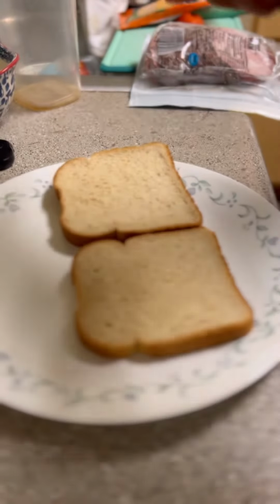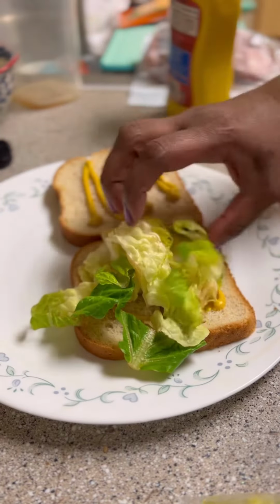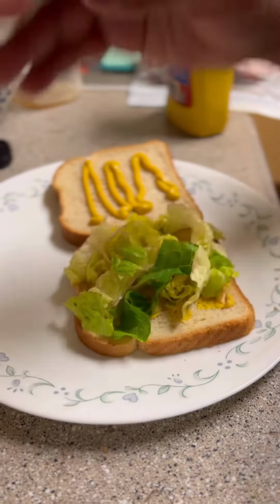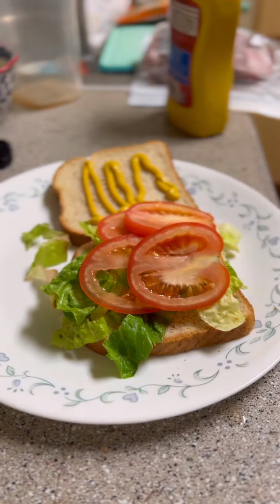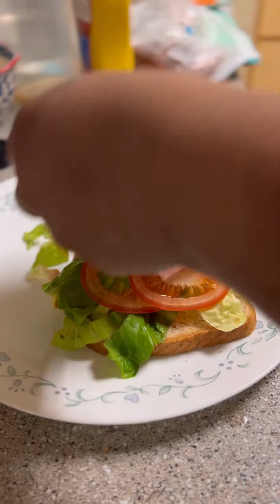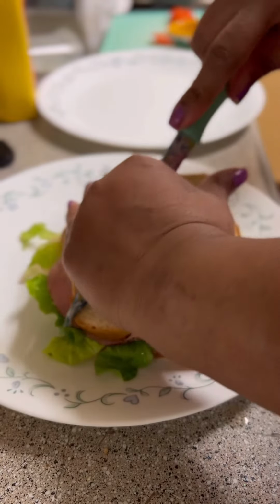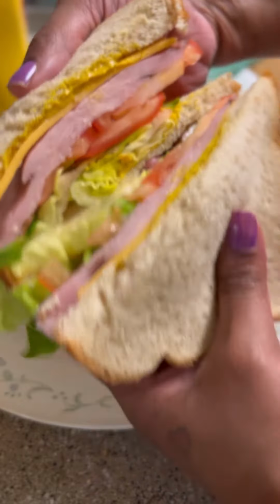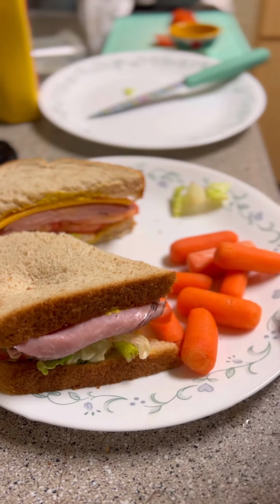Making lunch for my son